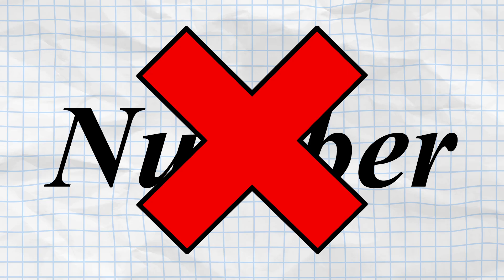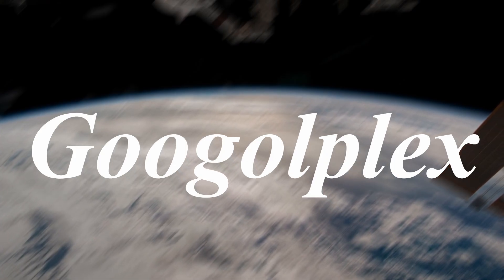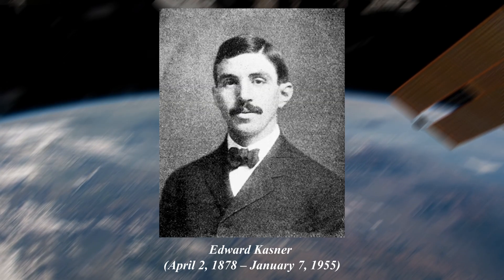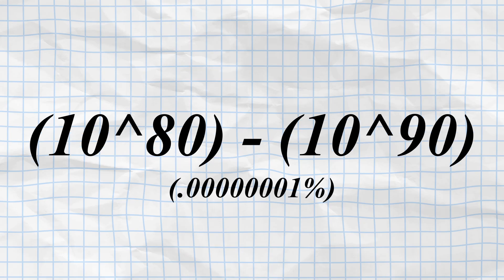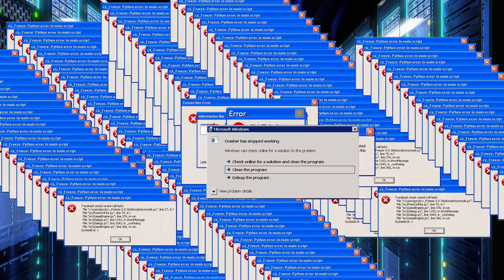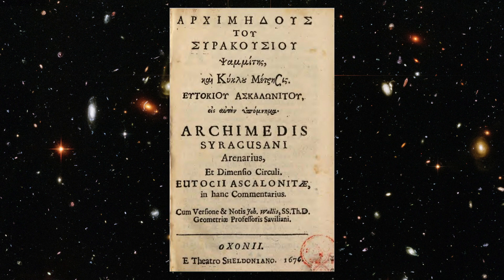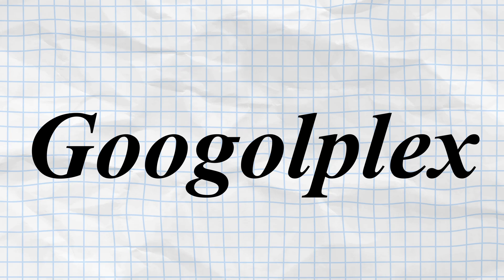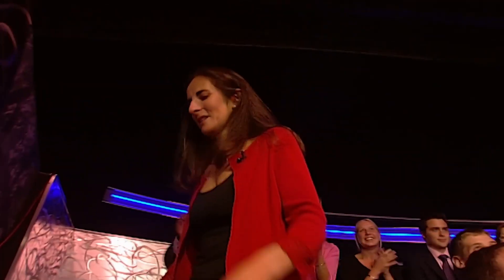How Big Is A Googolplex?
Are you sending a letter to the Roman Senate around 47 BC after a quick victory in a short war against Pharnaces II of Pontus at the Battle of Zela?

Well, represent your victory by becoming a member of theweeklyjack channel today and get access to perks

Please keep in mind that the material in my videos are being presented for educational, humorous, and informative purposes. I am not an expert and will never claim to be one. Make sure to learn history from books, trusted historians and authors, question everything and definitely don't blindly believe a video on some social media platform.

Despite my best efforts to present correct and current information, I am human and thus susceptible to unintentionally making mistakes in my videos. Some of these mistakes are minor, while some are catastrophic enough to ruin an entire video. Thus, I encourage you to do your own research to verify/fact-check any information presented in a video and if I do get something wrong, I sincerely apologise. Please don't flame me, I appreciate feedback no matter how harsh and am committed to improving the quality of my content, so if a mistake is found, point it out in the comments and if the mistake is catastrophic enough, it will be remedied in due time.

Also, as a native Australian speaker (butchered English), I am prone to mispronouncing just about every word that exists outside the English language to varying hilarity/butchering. While it might not always be apparent in my videos, I genuinely make an effort to accurately pronounce all foreign words. In the event I come across a word that I find particularly challenging or impossible to pronounce, I will resort to using text-to-speech. But, in many instances, I will power on and try to pronounce a word to the best of my ability and will ultimately fail. So, if this occurs and the word belongs to your language, please feel free to have a light-hearted laugh at my expense and kindly point it out in the comments.

This has been me Jack and thank you for your hopefully unwavering attention.